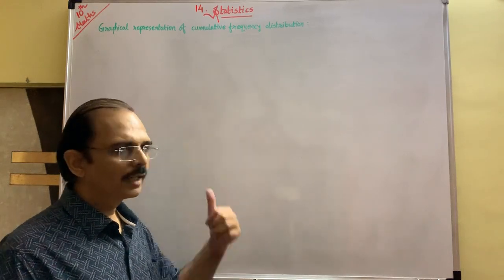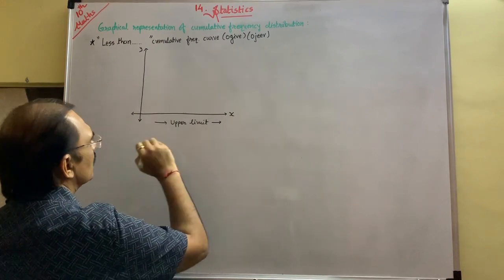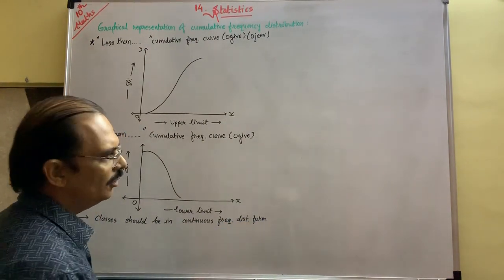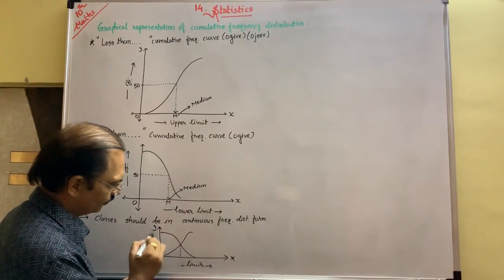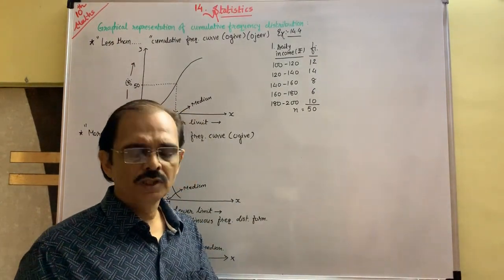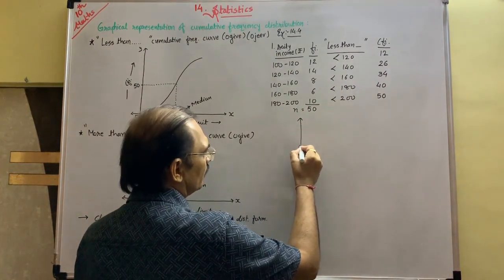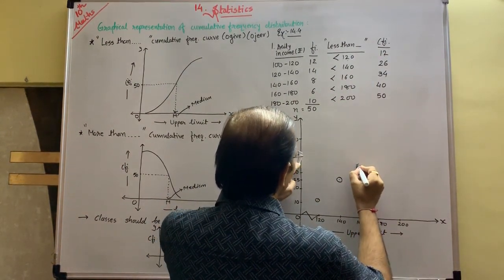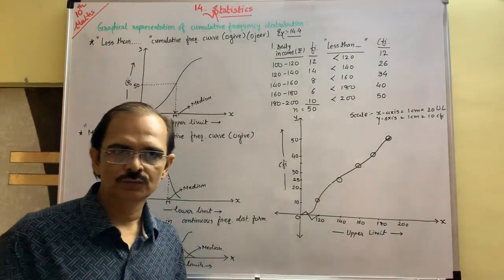Std 10 Maths Ch 14 statistics